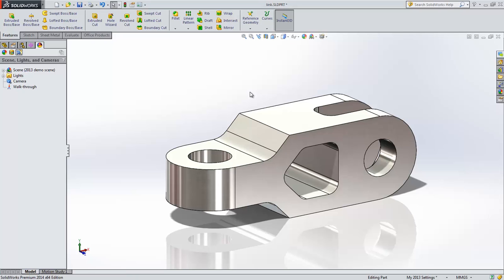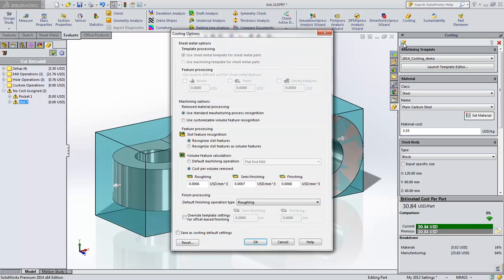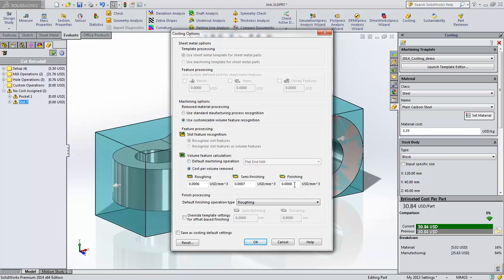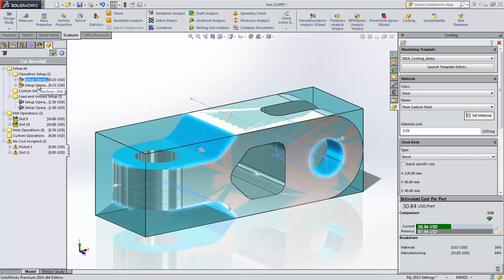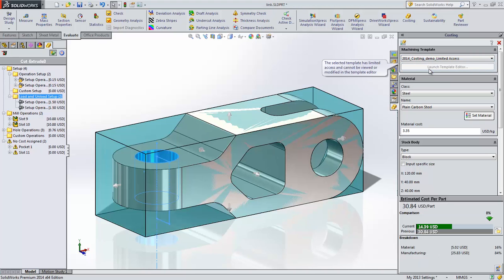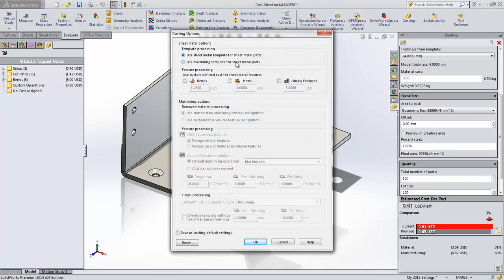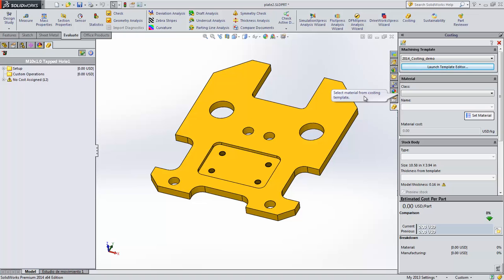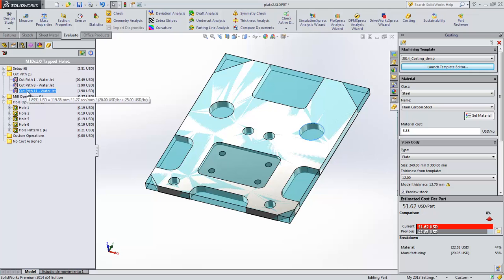SolidWorks 2014 What's New - Costing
Check out the new features of the SolidWorks Costing tool, mostly aimed at making it more accessible to the occasional user.